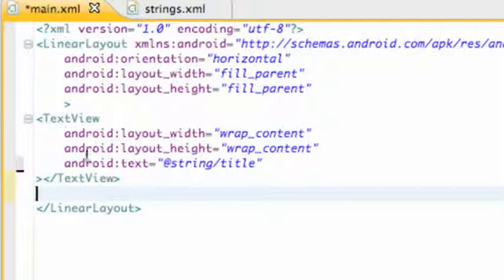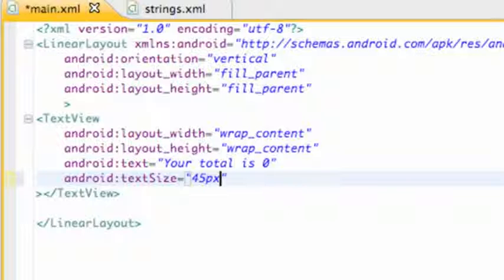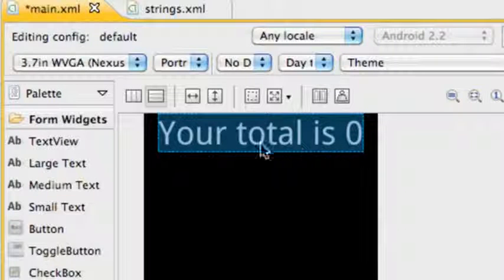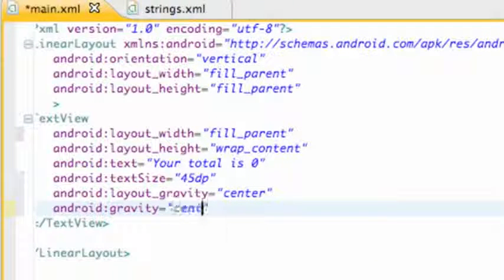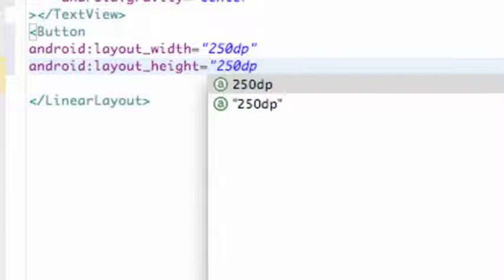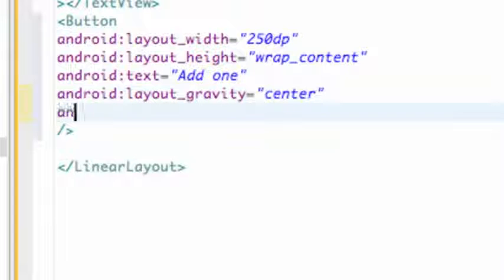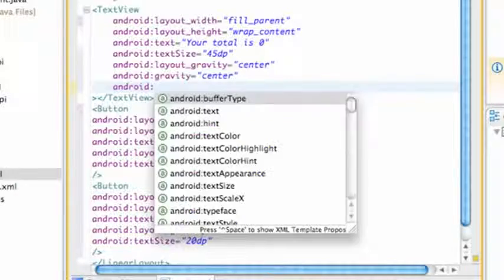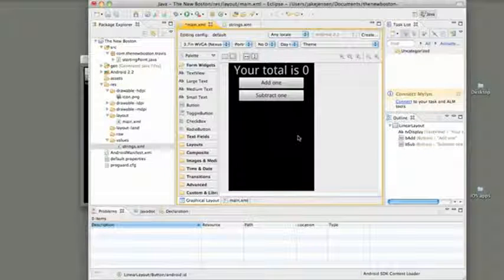How to Develop an Android Application Tutorial - 7(Creating A Button in XML and Adding an ID)